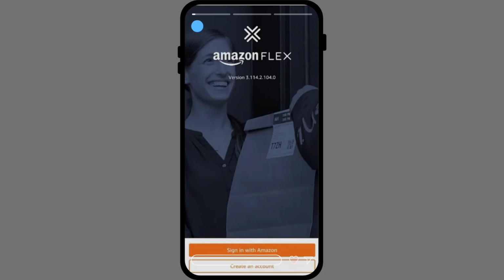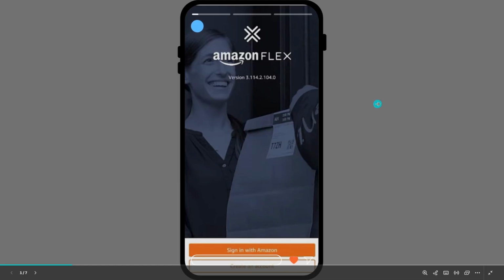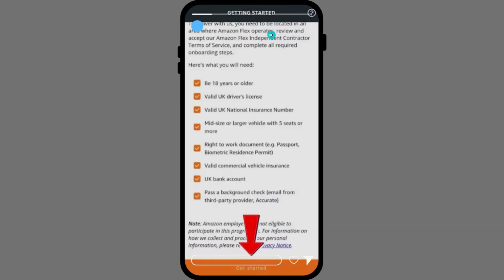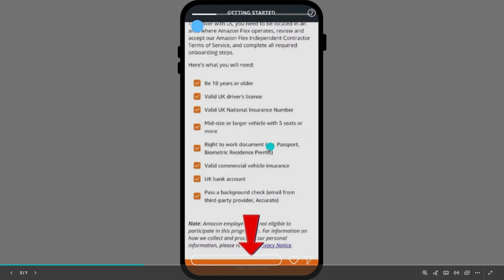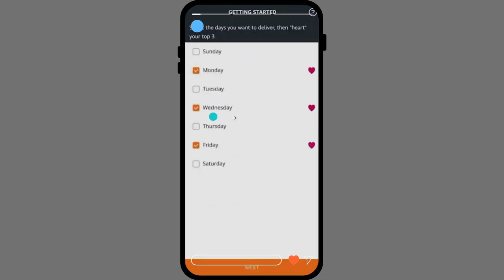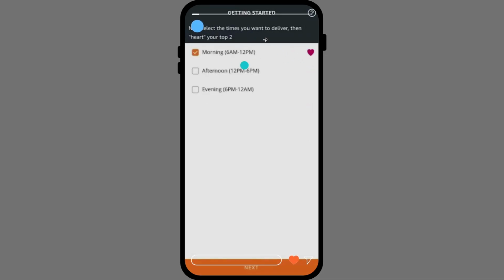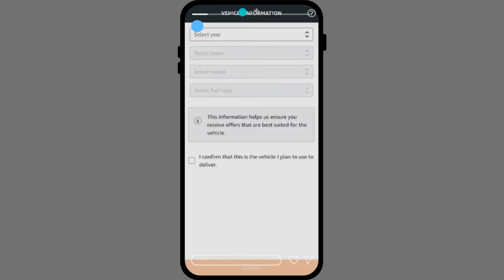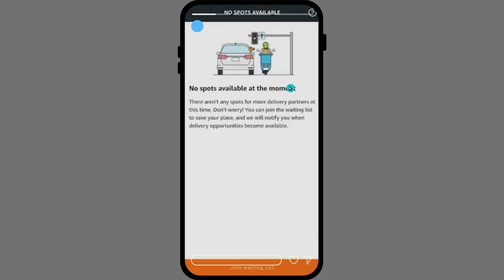How to Apply for Amazon Flex Driver [Full Guide 2026]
In today's video we cover: how to apply for amazon flex driver, amazon flex application 2026, sign up for amazon flex step by step, amazon flex driver requirements 2026, amazon flex app download and setup, amazon flex onboarding process, amazon flex background check explained, amazon flex application not working fix, amazon flex waitlist 2026, how to become an amazon flex driver, amazon flex delivery blocks explained, amazon flex pay and earnings 2026, amazon flex for beginners 2026, amazon flex driver tutorial, amazon flex full guide 2026